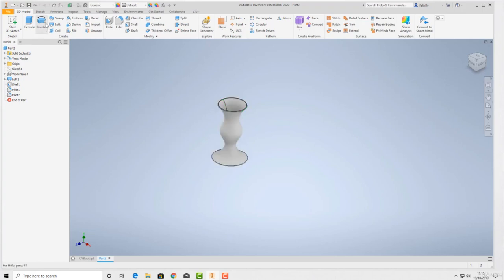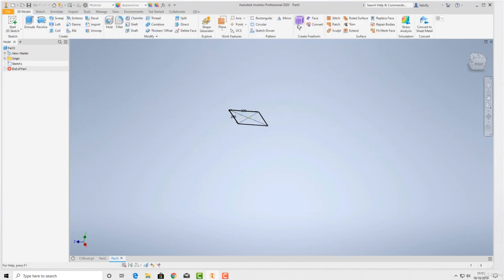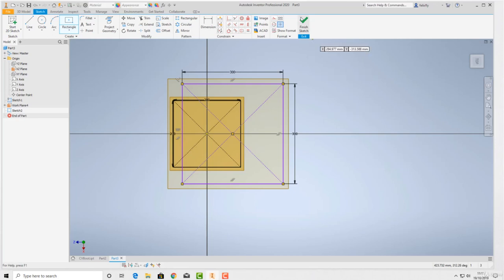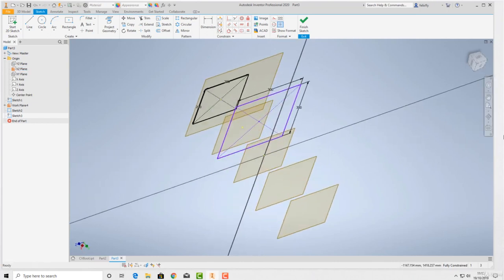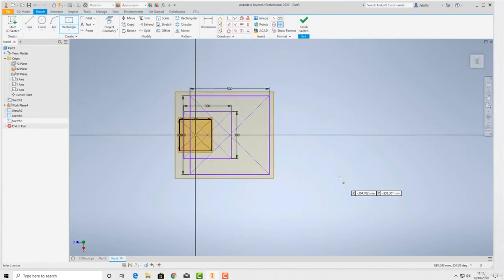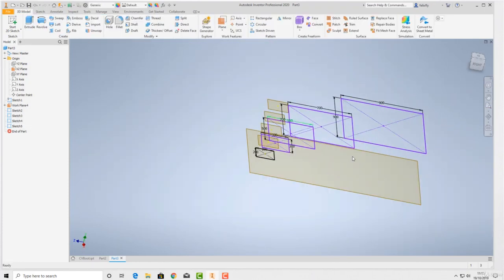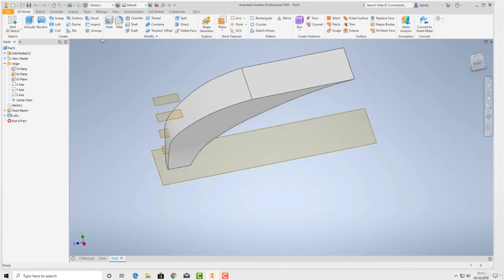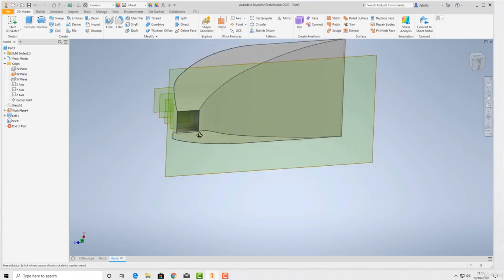19 Part Modelling 04 | AutoDesk Inventor Complete Learning Tutorials